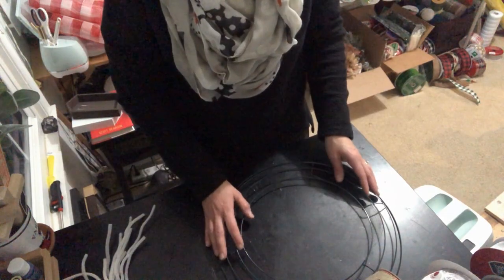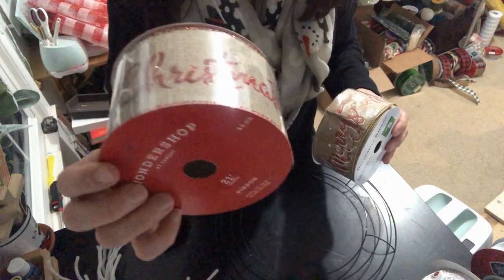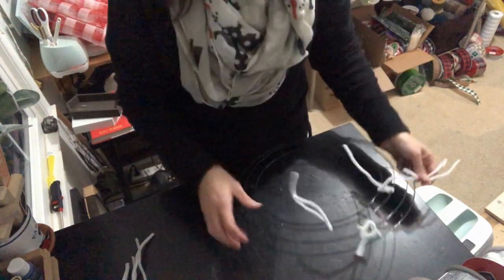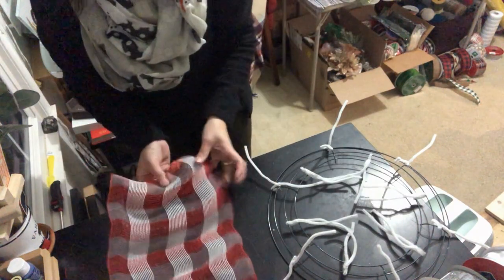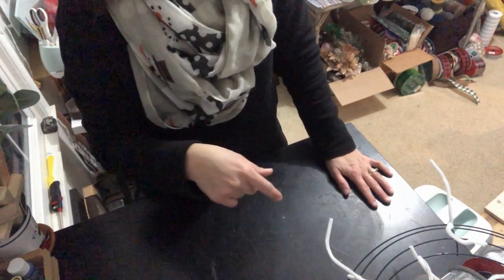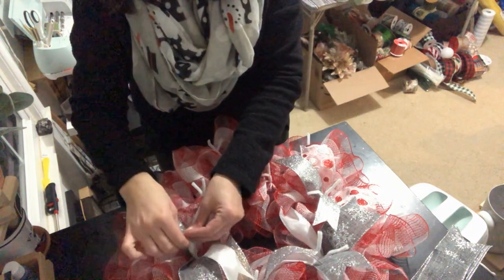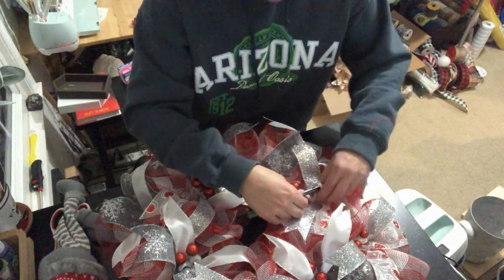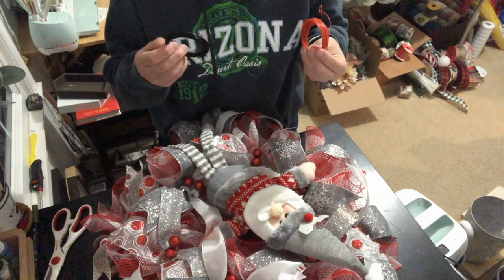Santa Christmas Wreath 2019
Welcome!
Thanks for joining me on this crafting journey!
Today;s video is a Christmas wreath that I made to ship out to my mom. This truly was my very last Christmas creation of the year and I was hoping to get it completed sooner than I did but such is life :)

Please visit my Etsy shop and following my on Instagram for more crafts and creations.